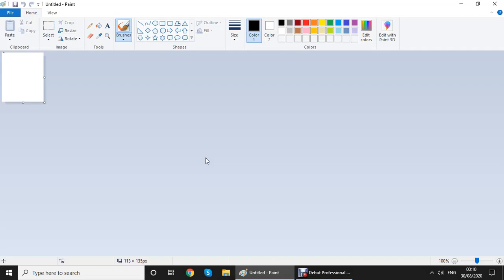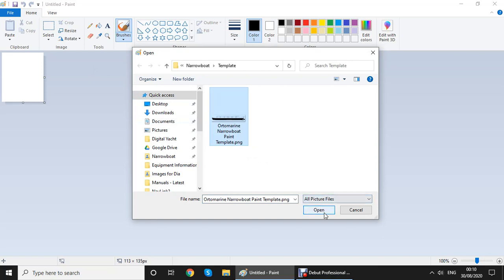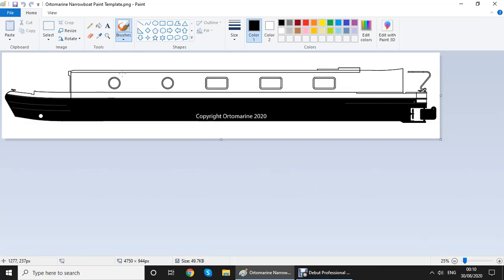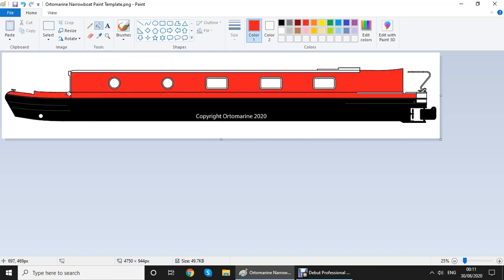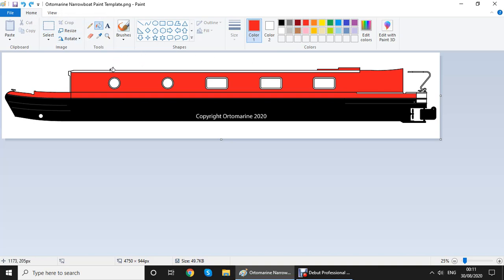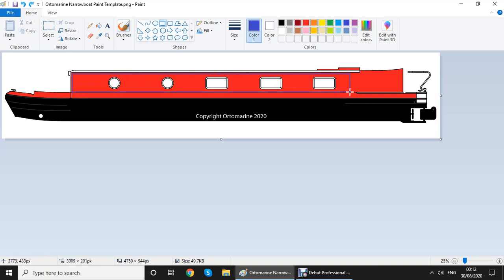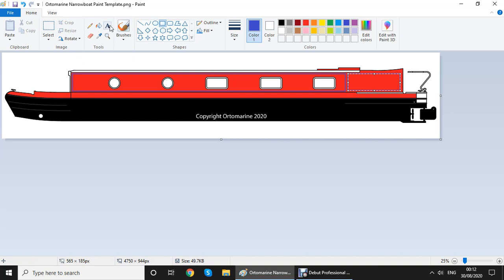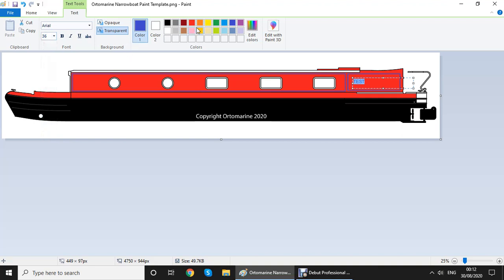Narrowboat Paint Template Guide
Quick guide on how to use MS Paint and Ortomarine's Narrowboat Template graphic for choosing your boats external colour design.